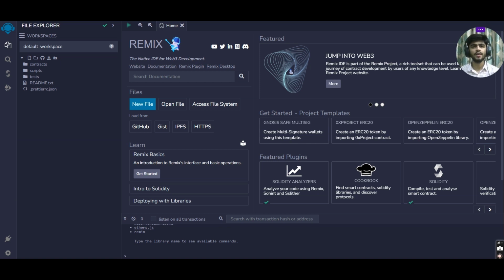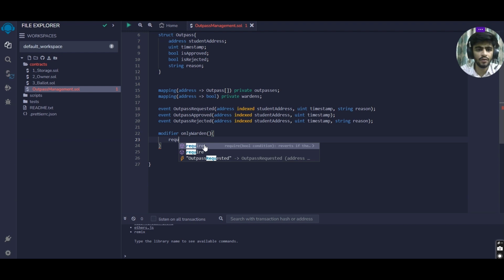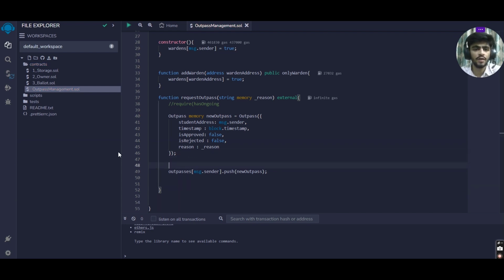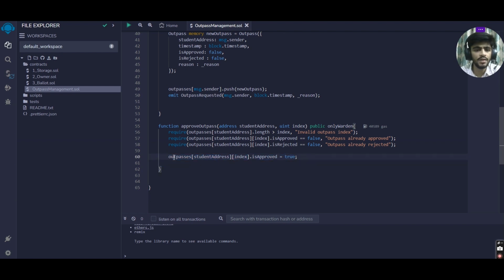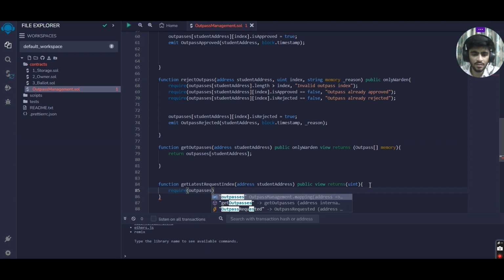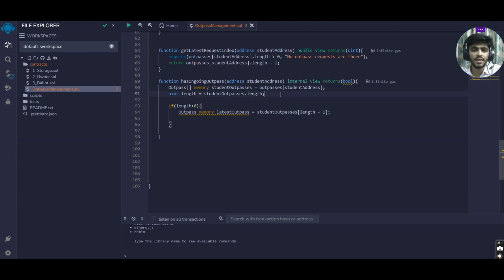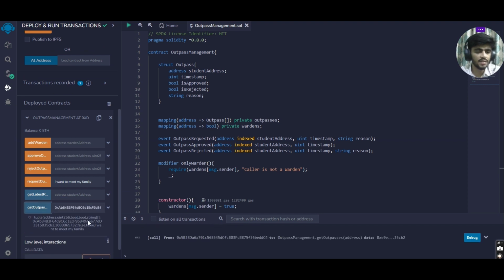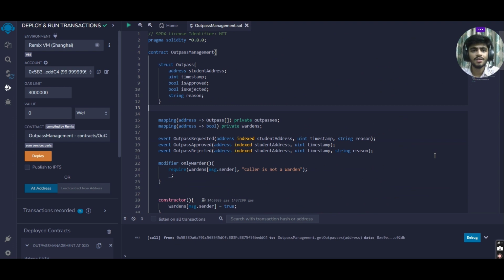Outpass Management Smart Contract - Smart 25 Days - Day 14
In this tutorial, we cover the following key aspects:
✅ Designing the smart contract for managing outpass requests
✅ Requesting and approving outpasses securely on the blockchain
✅ Handling outpass rejections and providing reasons
✅ Implementing access control for wardens

Discover how blockchain can revolutionize the way outpasses are managed, ensuring transparency and efficiency. Watch this tutorial and level up your smart contract development skills! 🔗